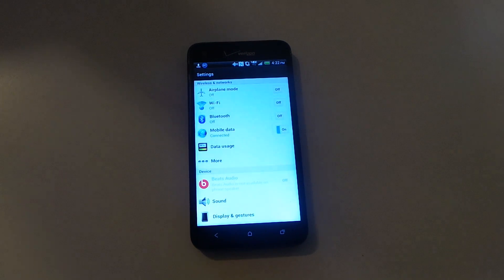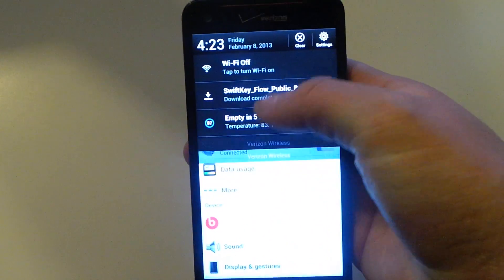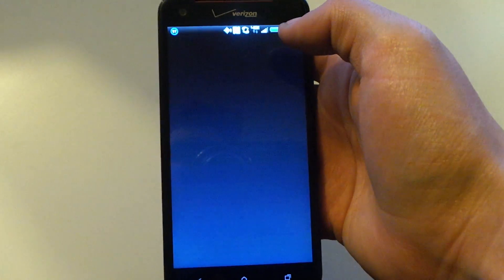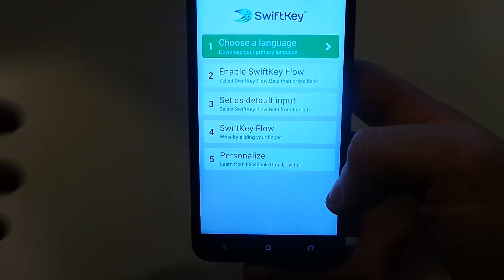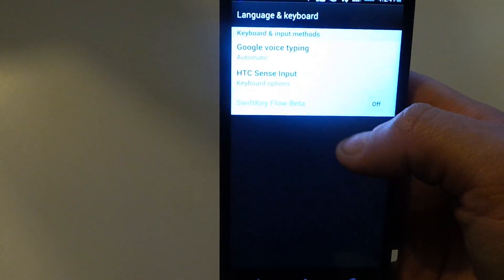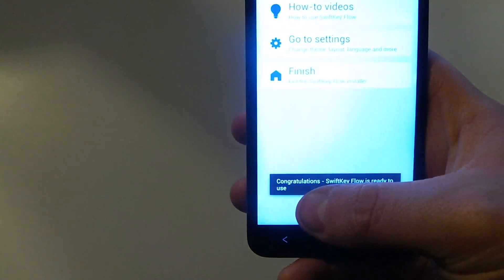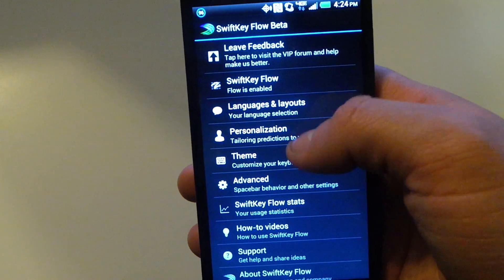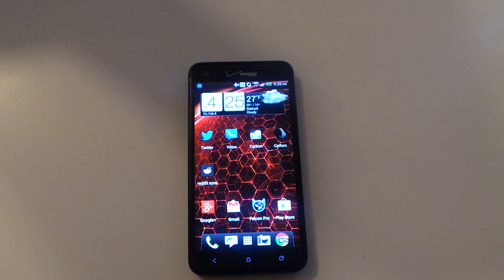How to Sideload Apps & Install Third-Party Keyboard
Quick Tutorial of us showing you how to sideload apps and install a third-party keyboard. In this case, Swiftkey Flow Beta.

Full tutorial: